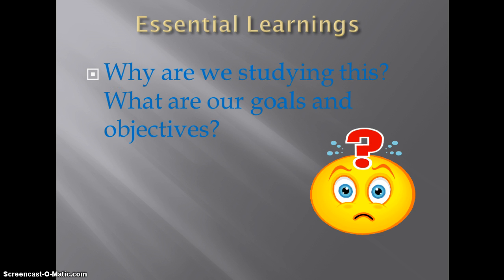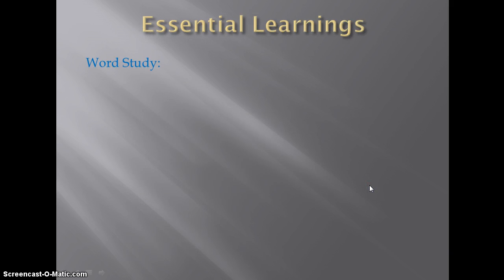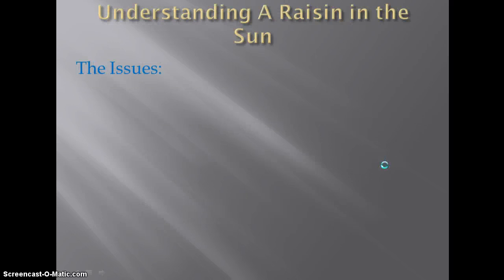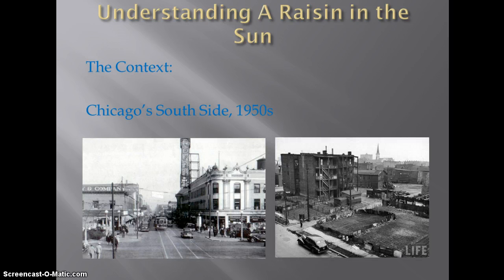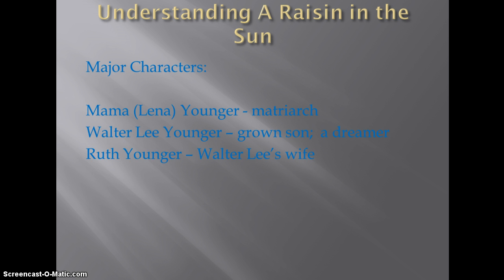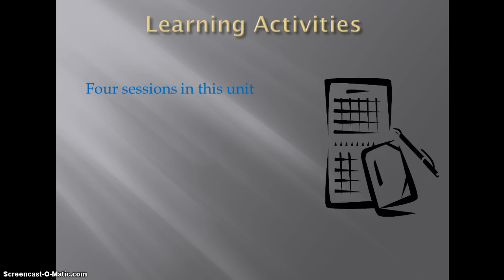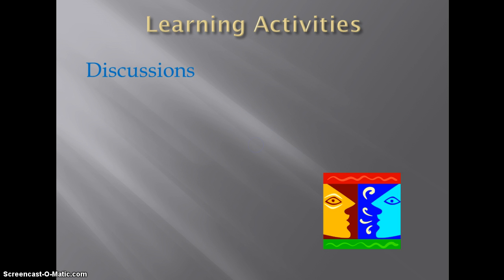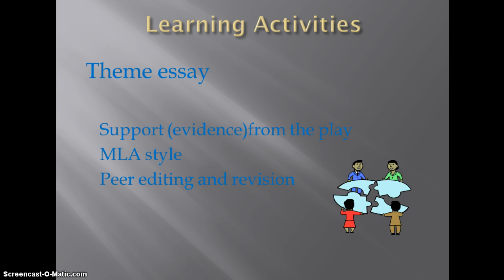Eng 10 Unit 1 Overview